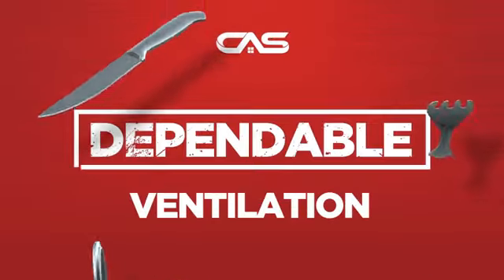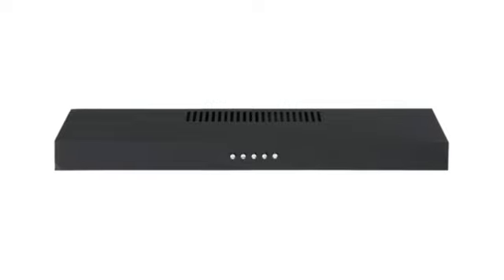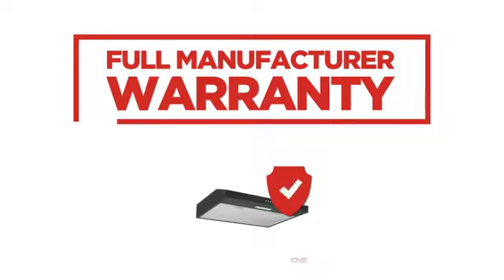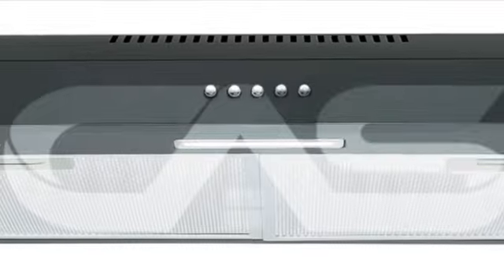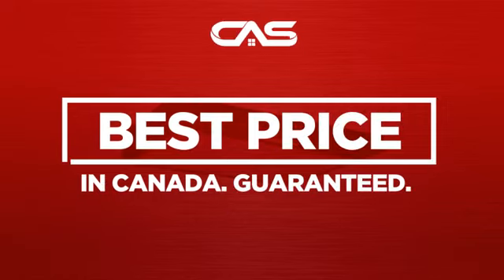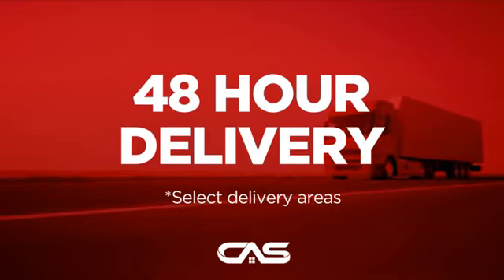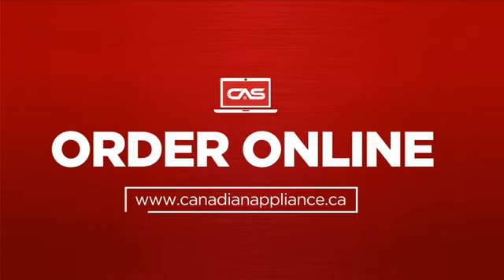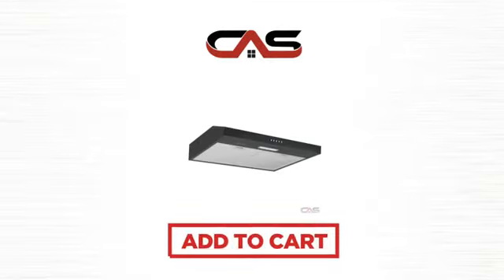Ancona AN-1812 Range Hood